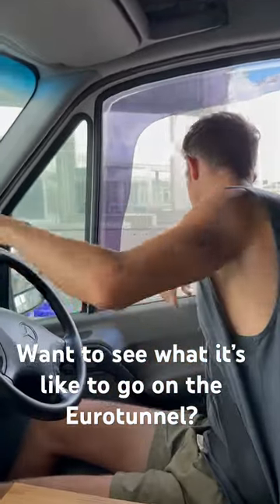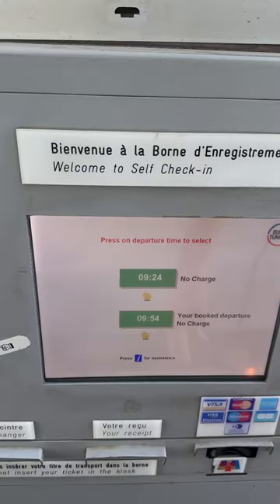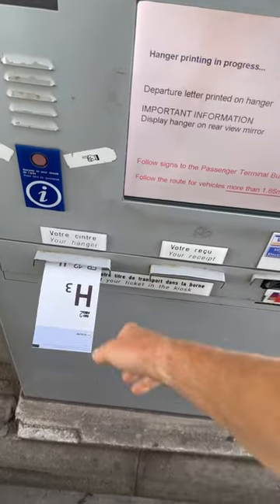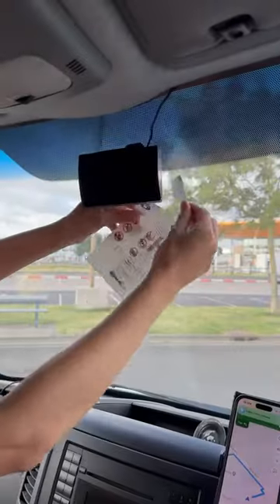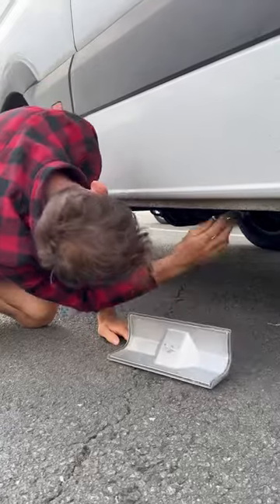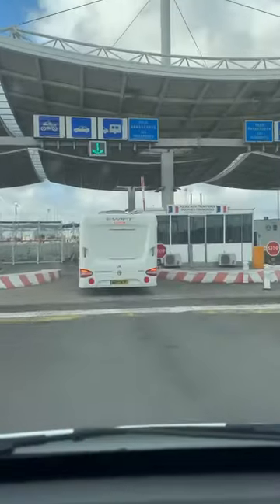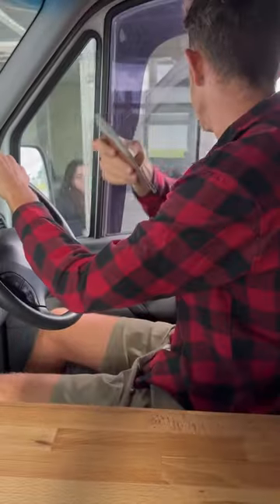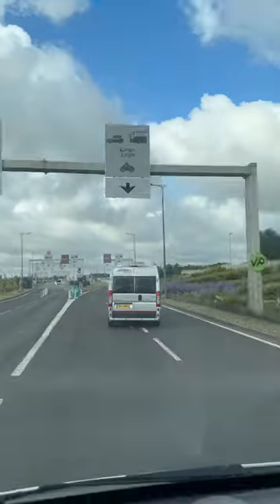In a van, on a train, under the sea! Let’s show you what it’s like to go on the Eurotunnel!